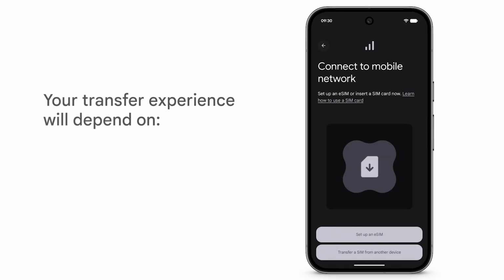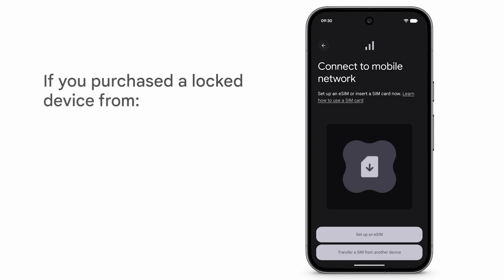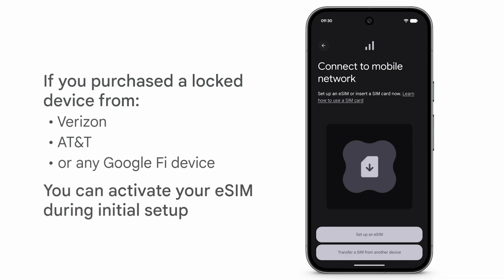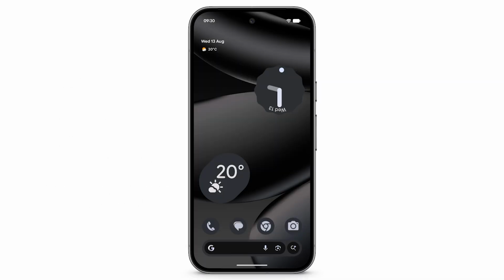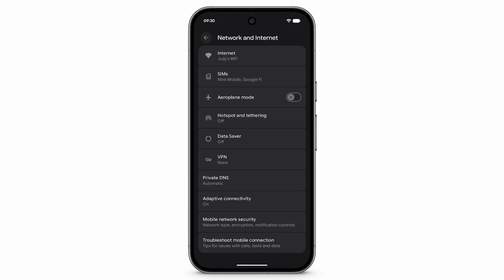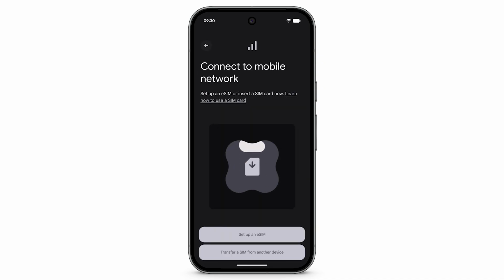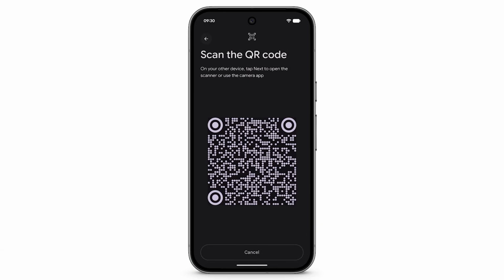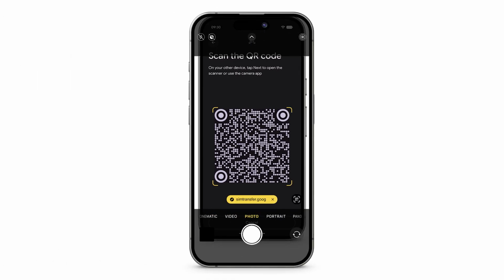Transfer an eSIM from iOS to Pixel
In this video, we'll show you how to transfer your eSIM from an iPhone to a Google Pixel device. Learn how to start the process in your settings, scan a QR code to pair your phones and troubleshoot common issues.

► To learn more about how to set up an eSIM on your Pixel phone